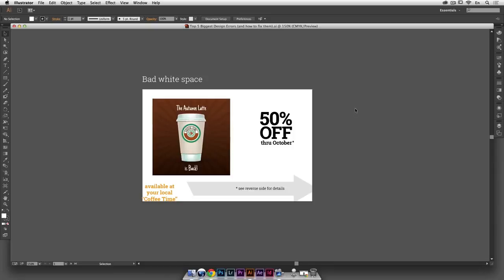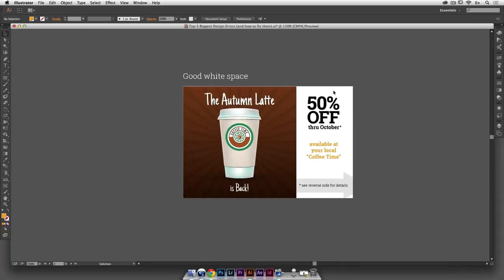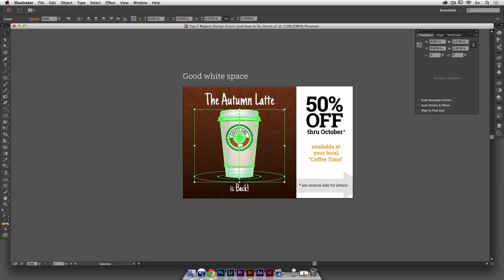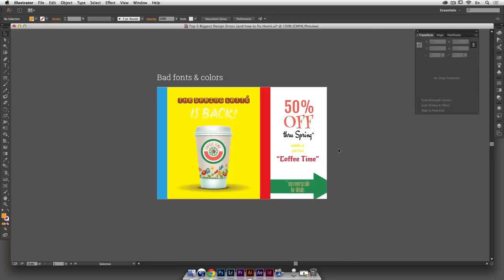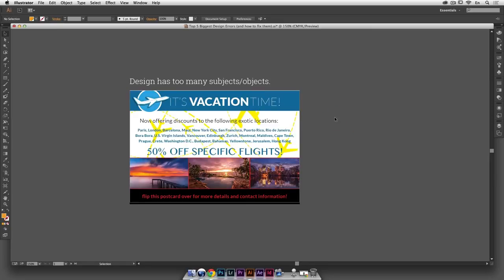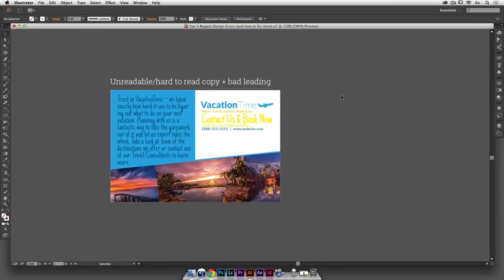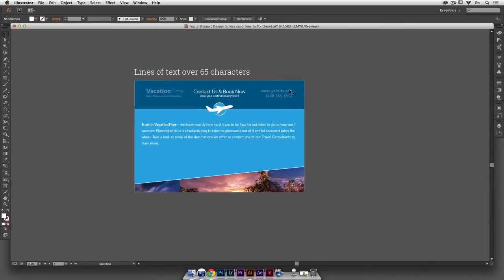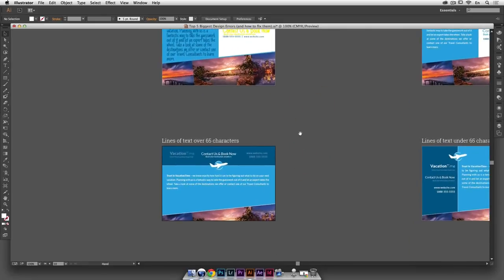PTS for Begginer :Part 8 Top 5 Design Mistakes (and how to fix them)